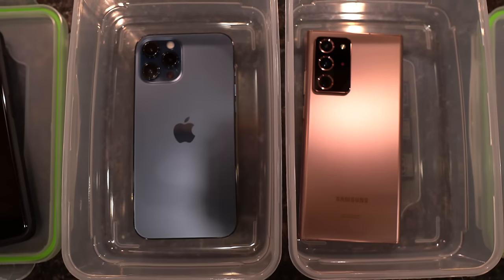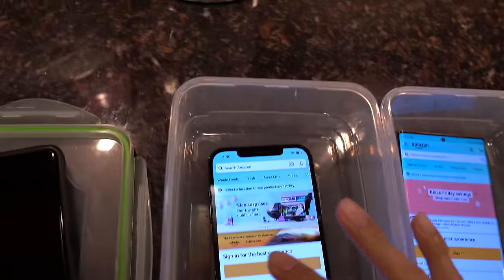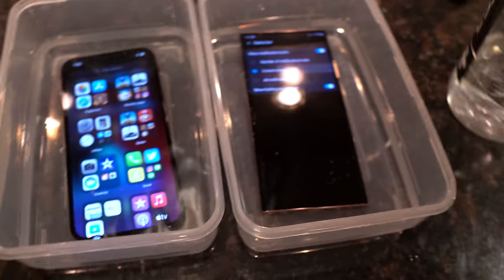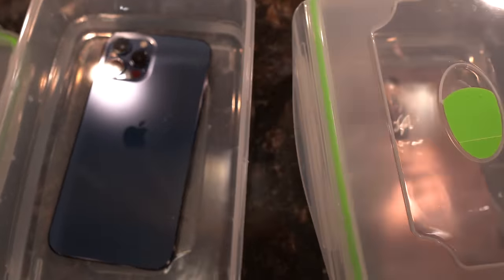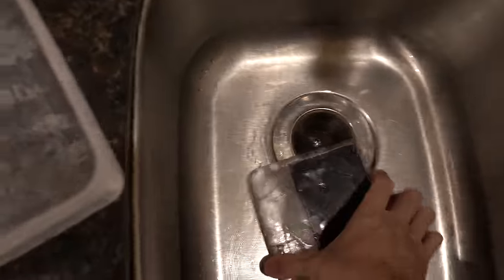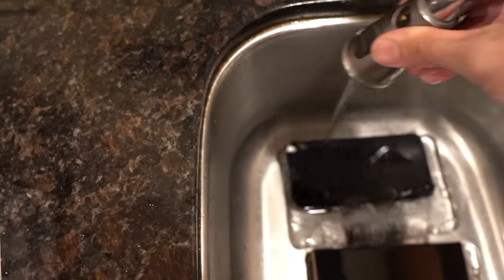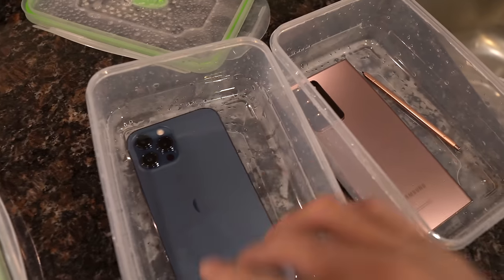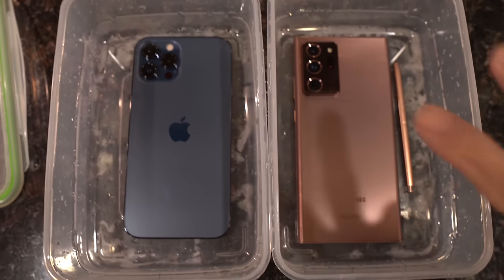iPhone 12 Pro Max vs Samsung Note 20 Ultra FREEZE TEST! 🥶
iPhone 12 Pro Max vs Samsung Galaxy Note 20 Ultra water freezing torture durability test!

Get the iPhone 12 here:
iPhone 12
iPhone 12 Pro
iPhone 12 Pro Max
iPhone 12 mini

Get the Samsung Galaxy Note 20 here:
Galaxy Note 20
Galaxy Note 20 Ultra